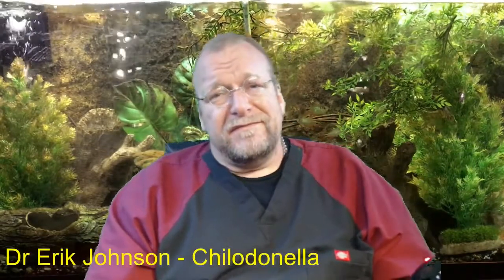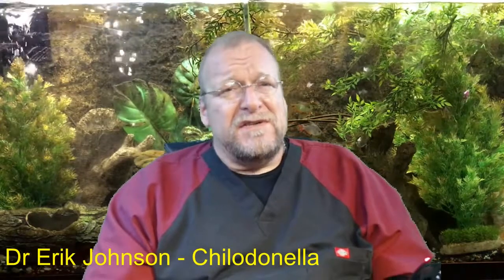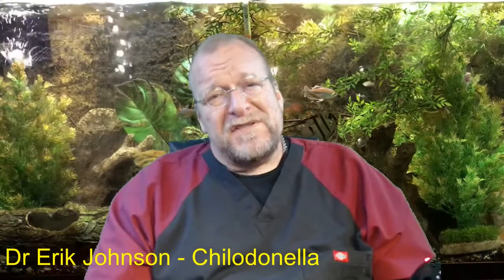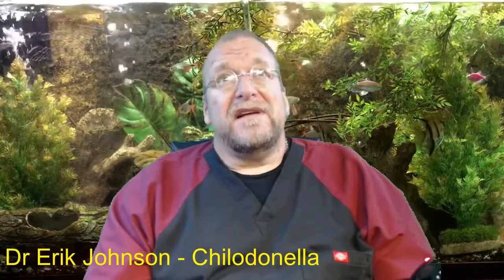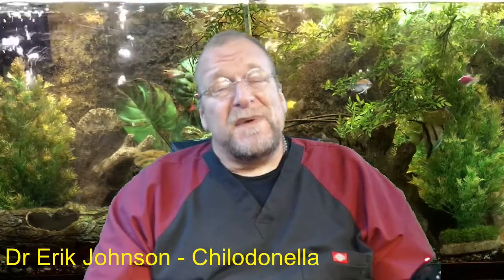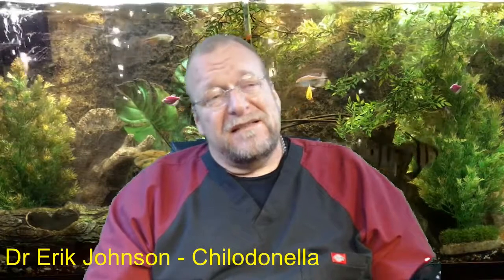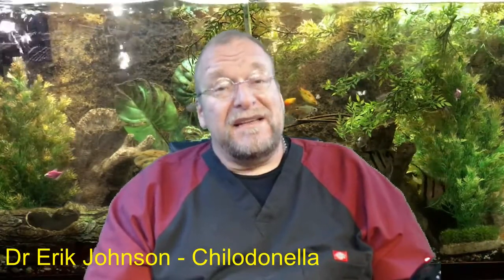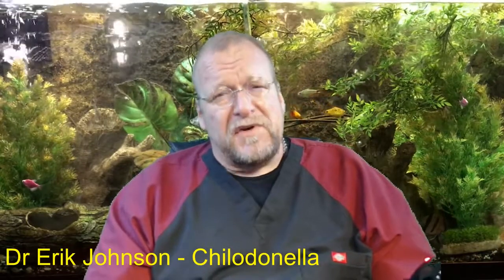Chilodonella Parasite Symptoms and Treatments by Fish Vet Dr. Johnson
One of the most common Koi Pond and Tropical Fish Parasites is a quick killer (one of the fastest) but it's pretty easy to treat. Salt, and or Clout among other remedies will put this one down. Do you know this parasite? Maybe you've seen it?

Shopping Below Supports The Channel:
200 Watt Durable 78 Degree Heater

Uniseals
The very best Daylight Timer, 3 prong digital.
Durable, cheap, 200W submersible 78DF Pre-set heater of choice: